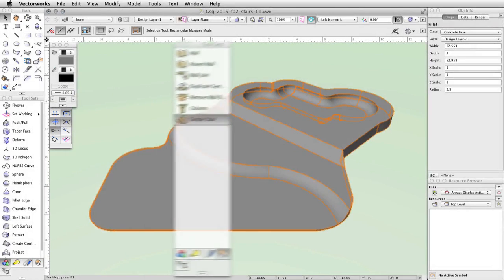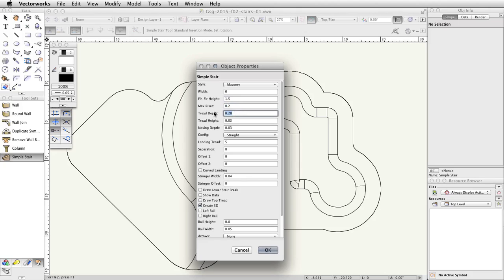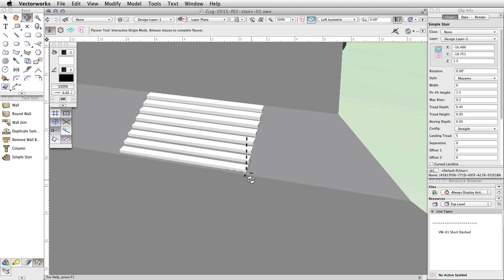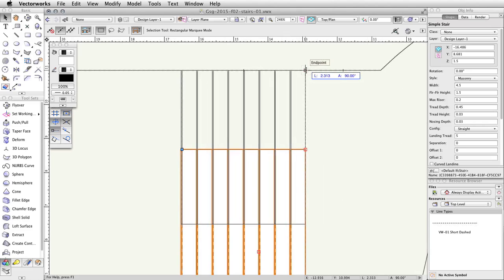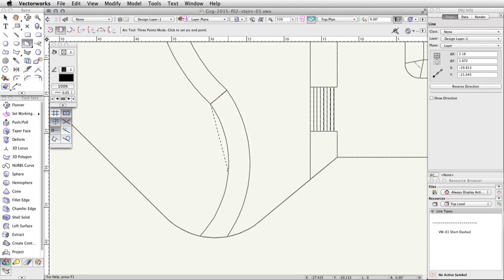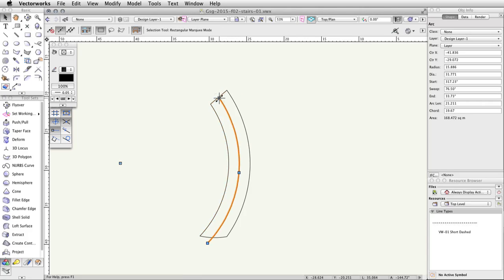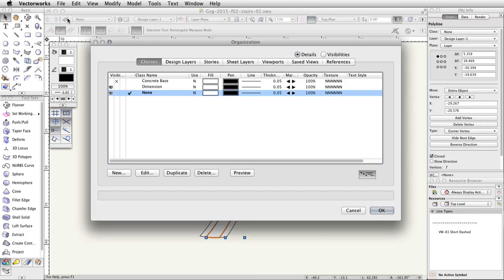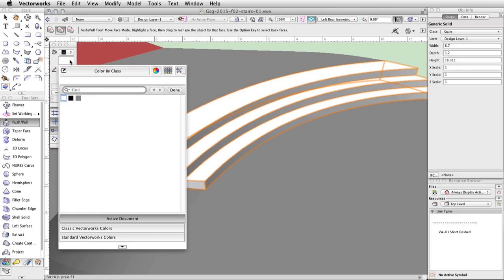GSG - Vectorworks Fundamentals 2016 - 03 Stairs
In this section, we will create a simple stair and place it between the upper and middle levels of the concrete base.